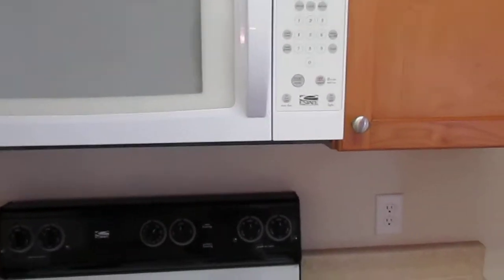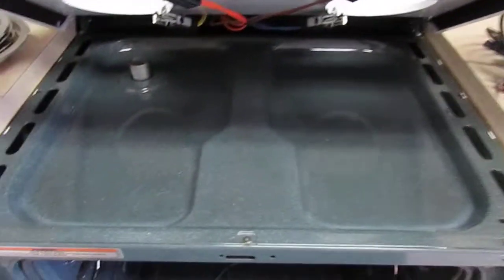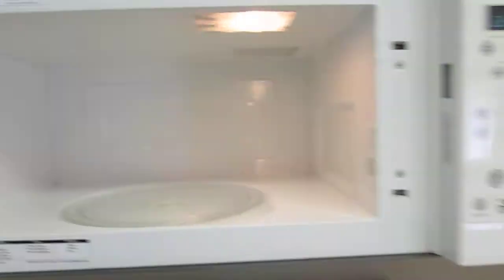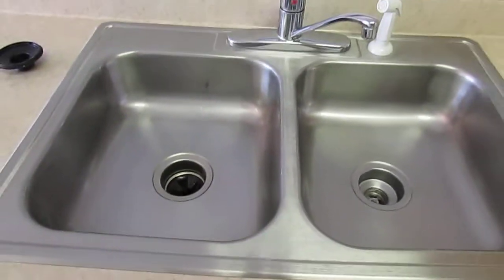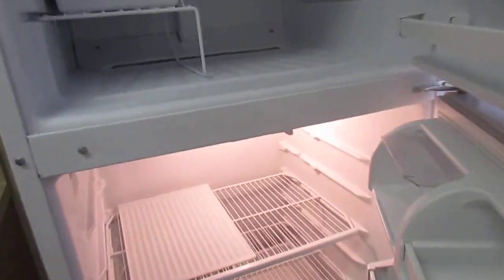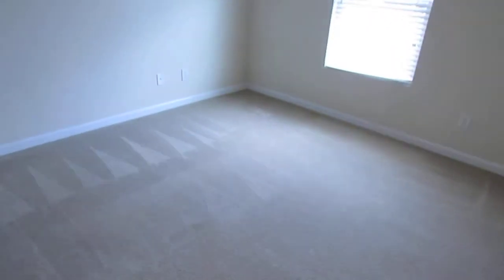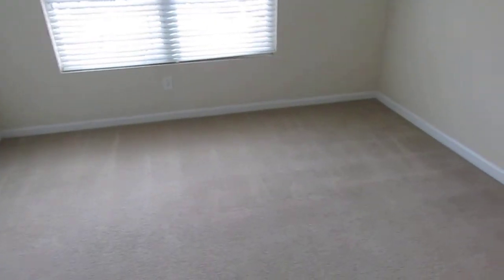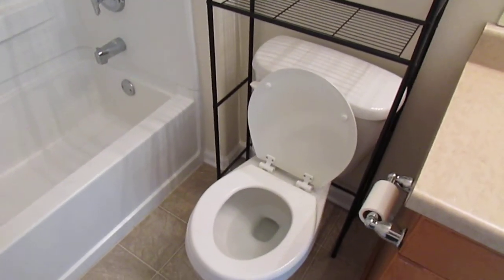123 final video